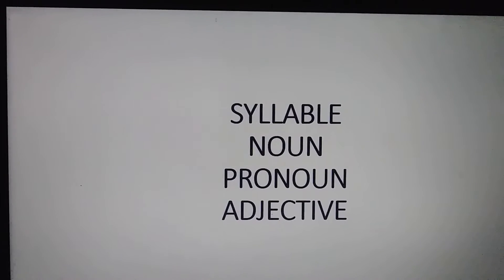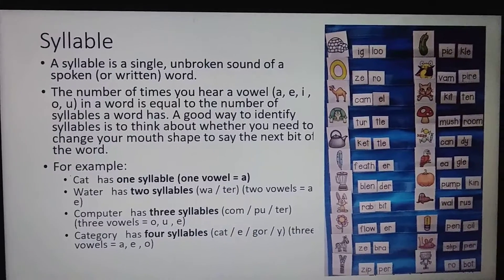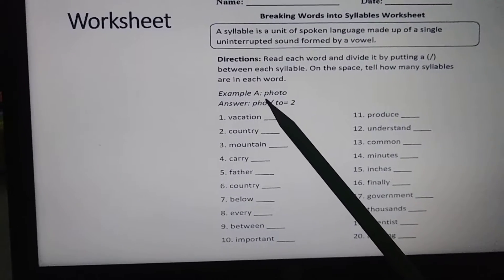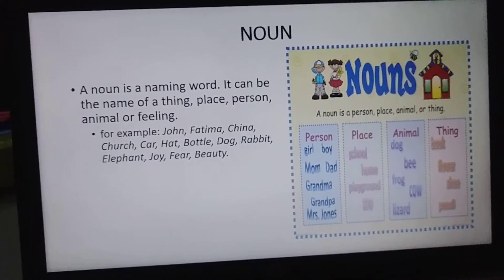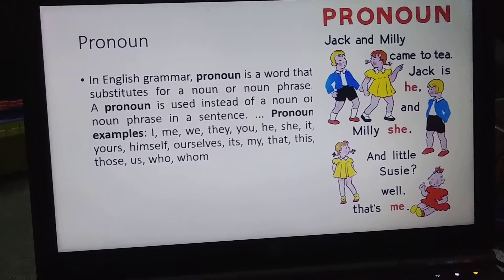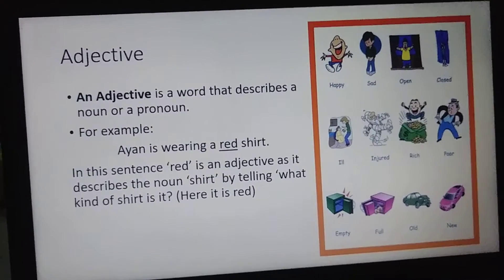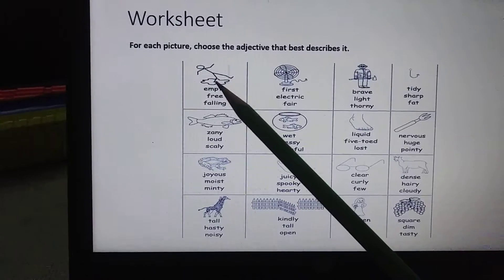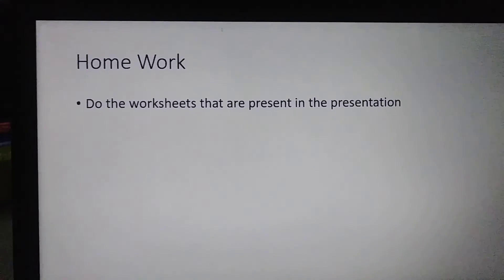Grade 4.english.syllable,noun,pronoun,and adjective.metropolitan school jinnah garden campus